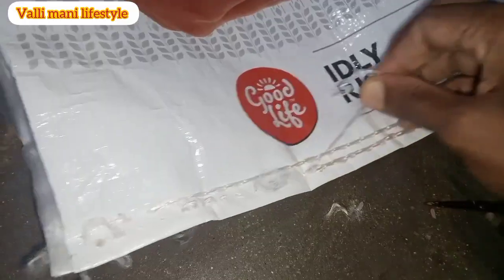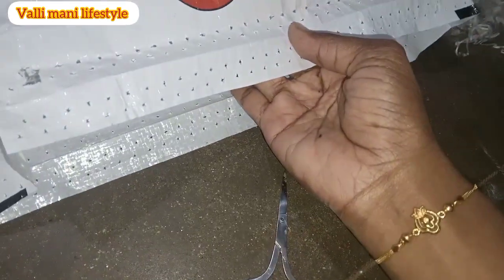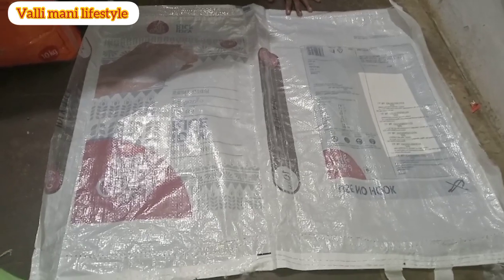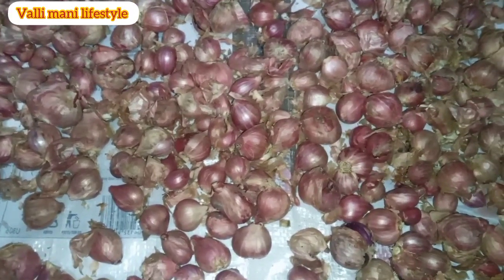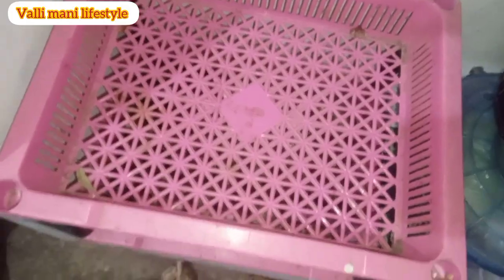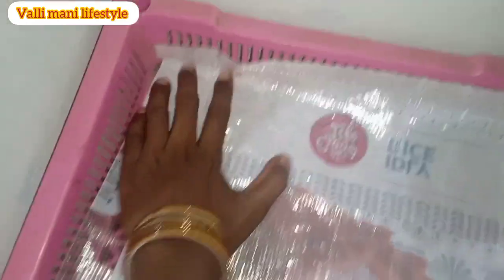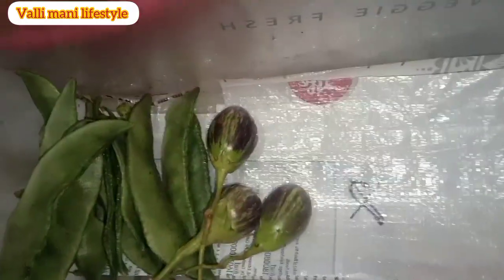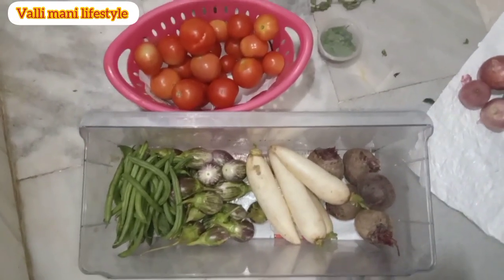பழைய அரிசி பை இப்படி பயன்படுத்தி பாருங்க 🤔//waste rice bag reuse ideas//tips